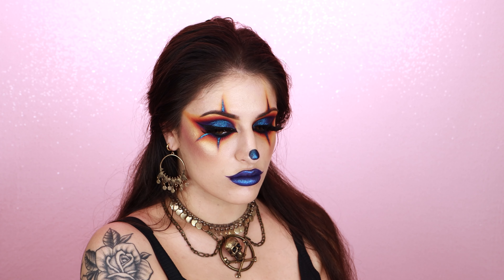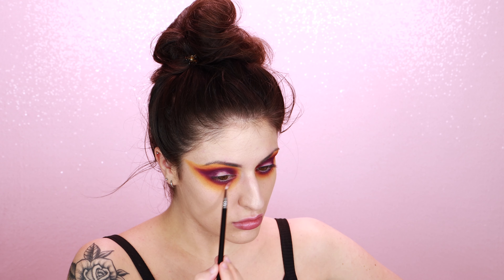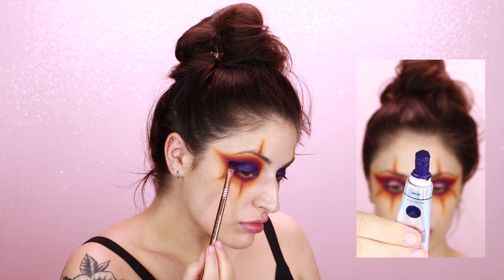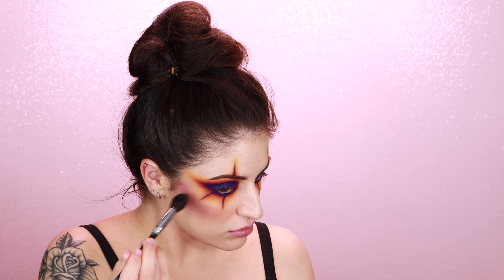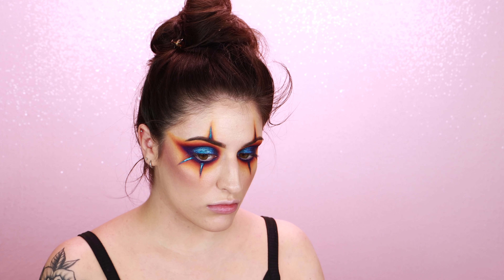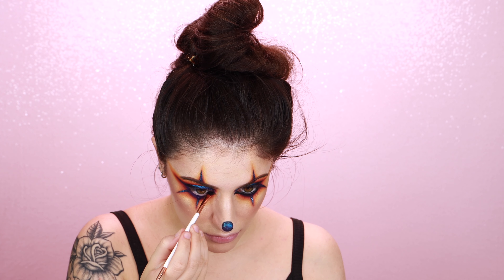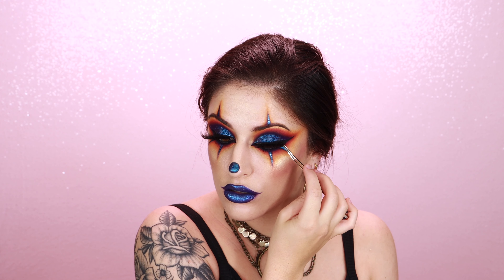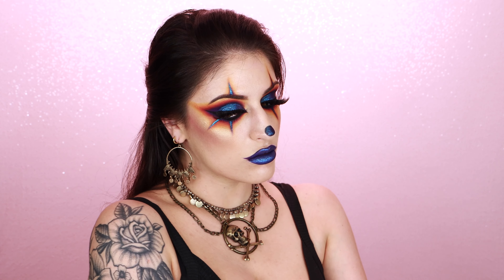GLAM PIRATE CLOWN MAKEUP TUTORIAL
Leave requests in the comments as always! Thank you all for still being here, ilysm!!!

Products:
Gourmade Girls: Love Christina v2 palette and exquisite palette
Melt Cosmetics rust palette
Sugarpill dark sided and shiver liquid lippies
Dose of Colors teal me more eyeshadow
Kokie cosmetics galactic liquid eyeshadow
Milani summer glow highlight
P. Louise ecstasy (used as a base on my lids and nose)
Unbothered Cosmetics fantasy lashes
Maggot Nest on etsy

*My favorite brand is Kazzue! I love their premier series, and Storm White. I’ve had great experiences with this brand and never any pain or discomfort, I can’t say the same for many other contact lens brands.

GourmadeGirls: Giuls

Indi Beat Cosmetics: Giuls

Lilly lashes: GIULS
Favorite lashes: NYC, Ela, Mykonos

GlamLite: Giuls
Favorites: Eyeshadow palettes are amazing!
AmyJuneLashes: GIULIANNA
Amazing lashes!

Pretty vulgar: GB20
One of my FAV gel liners!

The majority of my make up has been sent to me for consideration, but I am not paid to talk about them or use them in non-sponsored content.